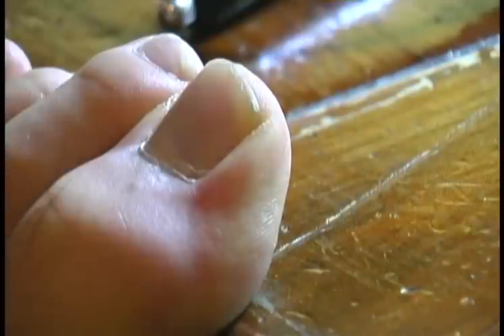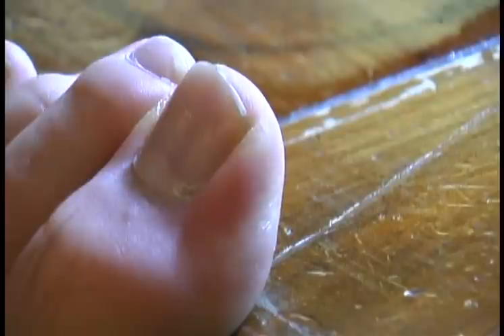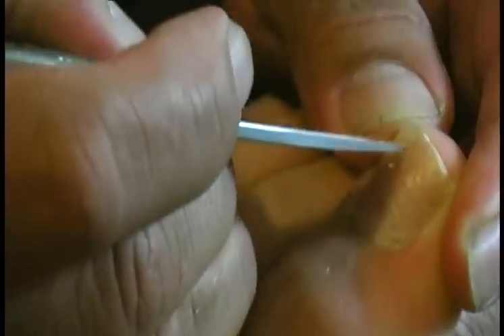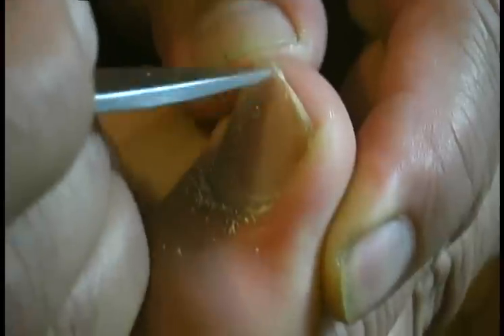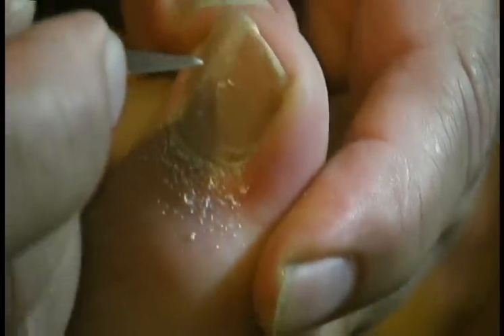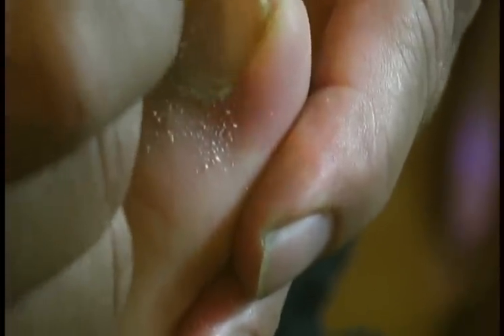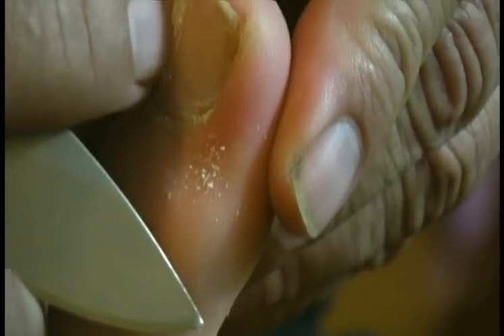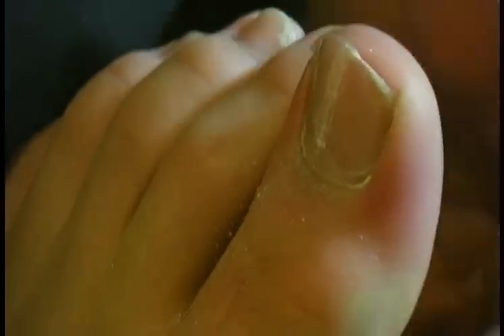Ingrown Toenail, an alternative treatment.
This treatment works well in the early stages of an ingrown toenail. This video is presented only as educational and entertainment purposes.  The technique demonstrated should only be attempted with the approval of your doctor. The author takes no responsibility for any harm cause through the use of this method.  I have used this method on my patients, my family and friends. In a clinical setting, the utensils used are sterile. This video was shot impromptu.